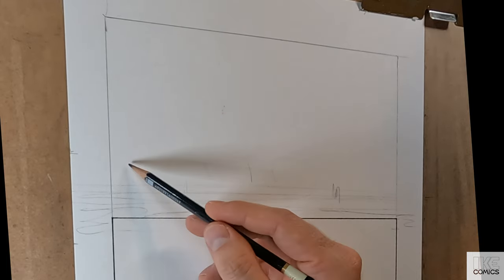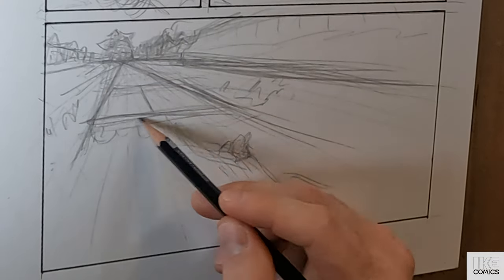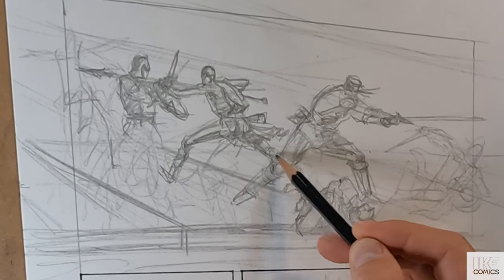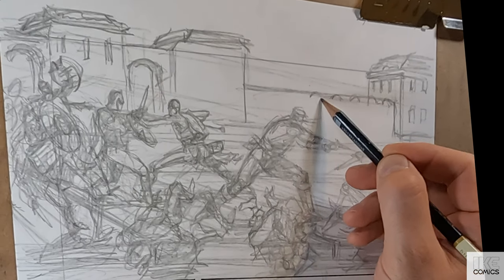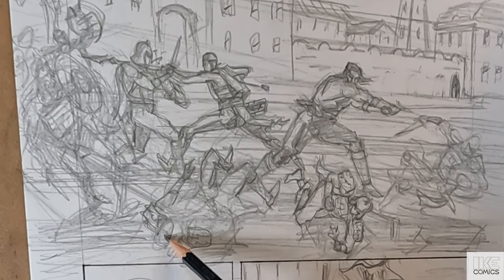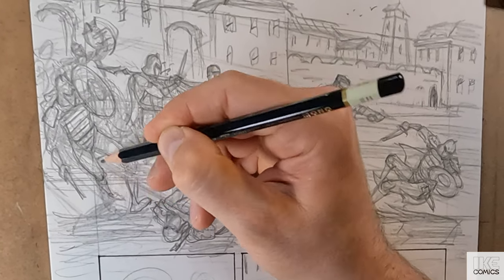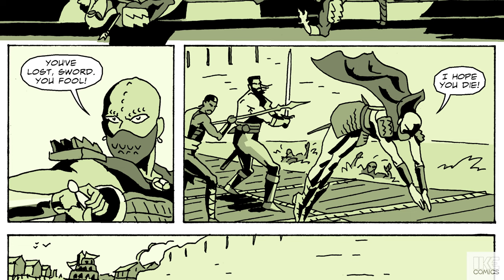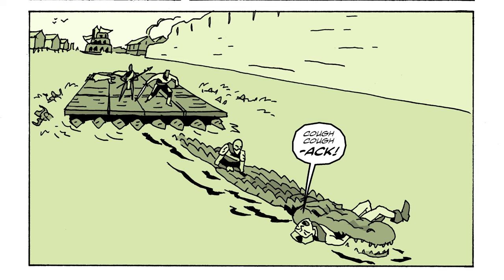Draw/Process E29: Drawing a comic book page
This week I draw page 29 of my new comic First Son and Sword and process about choosing your own path and paying attention to what feels right.